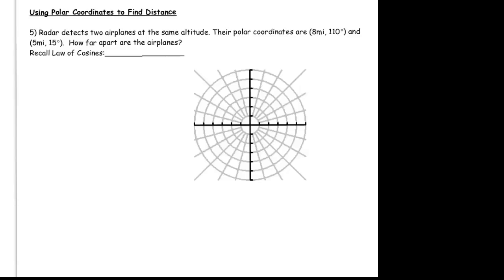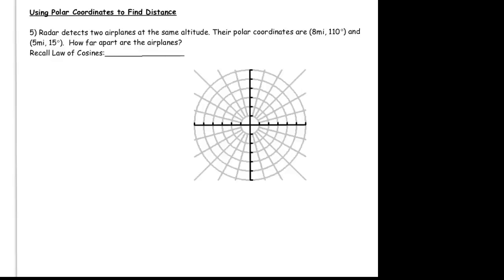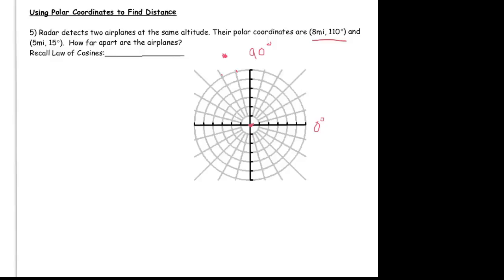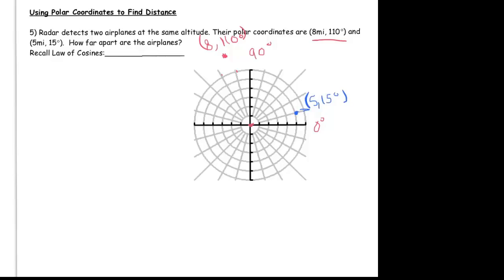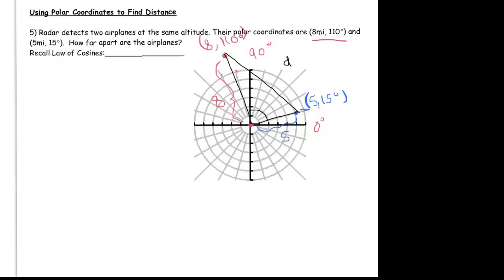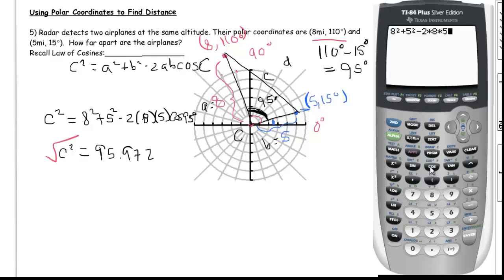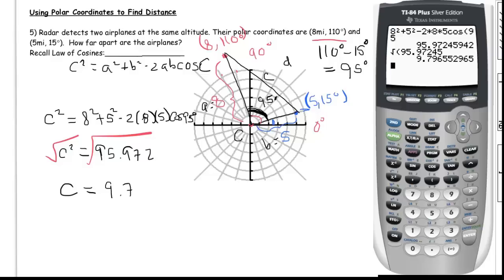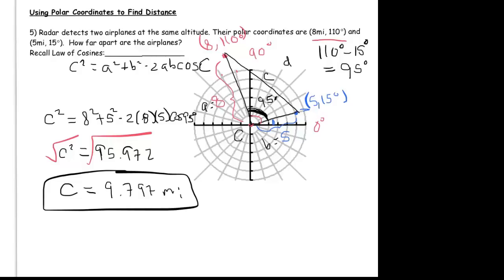Finding Distance using Polar Coordinates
Finding the distance between two polar coordinates